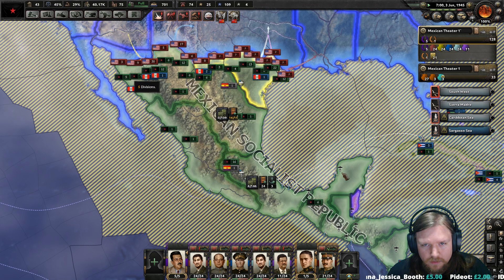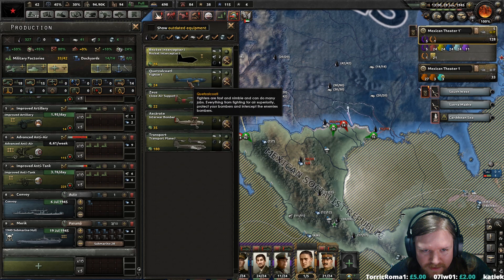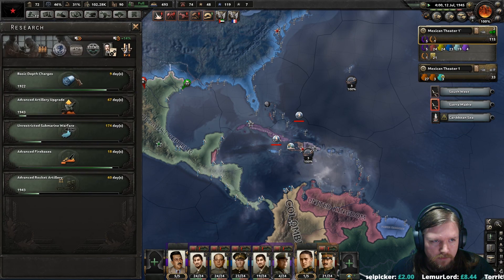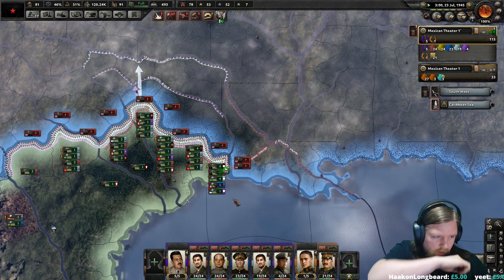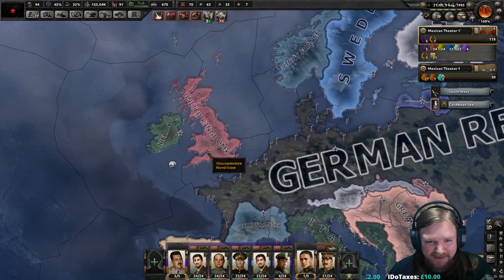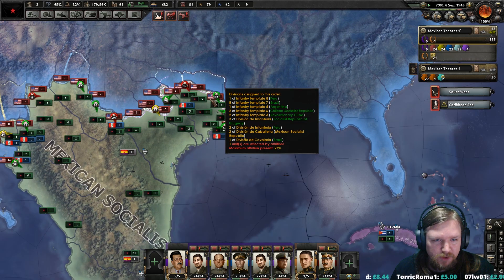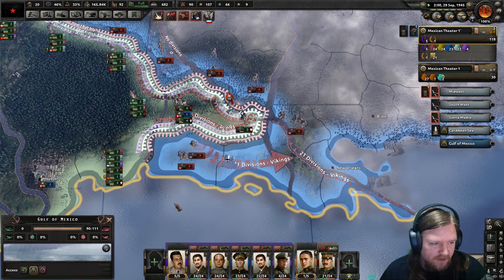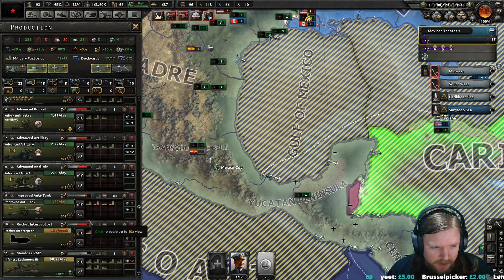Hearts of Iron IV | Man the Guns - Mexico | 23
Man the Guns is finally here, and with it a rather impressive overhaul of the naval game. You can design your ships, engagements have been redone, naval terrain (archipelagos, open seas, etc), admiral skills and traits, and much more. Then of course, we have the headline event; fuel. Oil needs to be refined in order to keep mechanised forces, the airforce and the navy in action!

It really helps out! Likewise, if you have any tips, critiques or advice please do comment as I'd be pleased to read them.

Man the Guns DLC was given to me by Paradox at no charge.